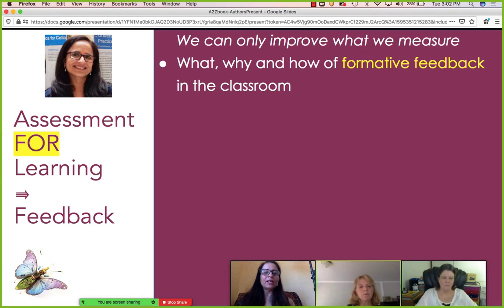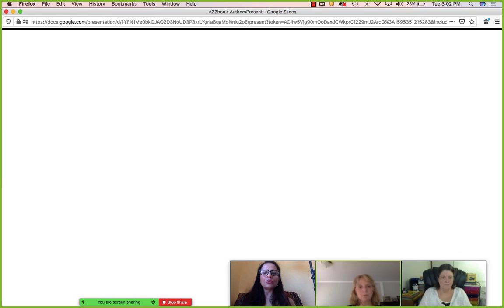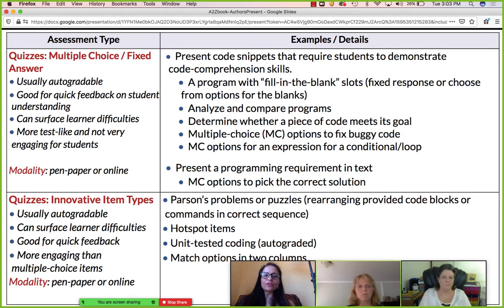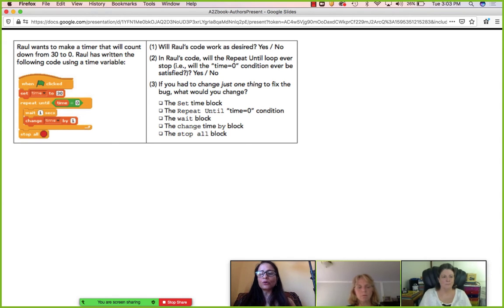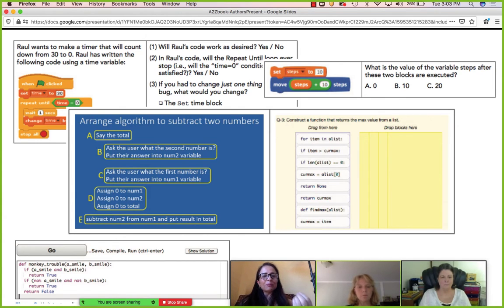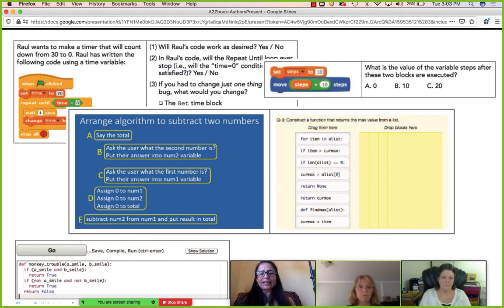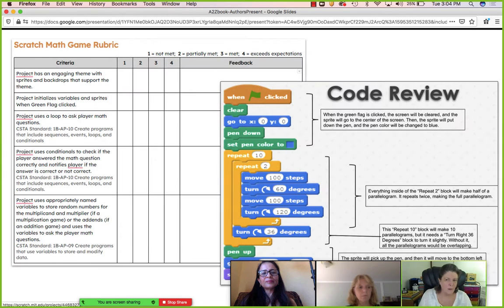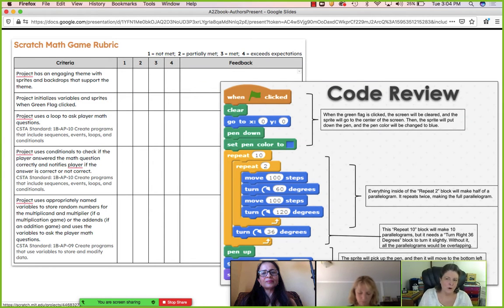Chapter 6. Feedback Through Formative Check-Ins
F is for Feedback and Formative Assessment! A glimpse of the (pedagogy) chapter on feedback and formative assessment in introductory programming classrooms. The chapter shares several examples on various kinds of formative assessments that can be used for providing feedback to teachers and students. This is chapter 6 in the collaboratively-authored book 'Computer Science in K-12: An A to Z Handbook on Teaching Programming' edited and co-authored by Shuchi Grover, PhD.

Chapter Authors: Shuchi Grover, Vicky Sedgwick, & Kelly Powers

More on "Computer Science in K-12: An A to Z Handbook on Teaching Programming"

(Color Paperback) Computer Science in K-12: An A to Z Handbook on Teaching Programming

(B&W Paperback) Computer Science in K-12: An A to Z Handbook on Teaching Programming